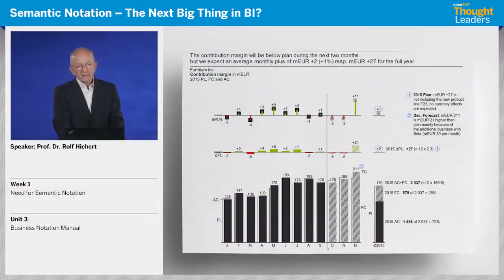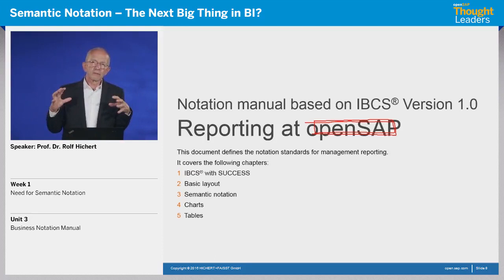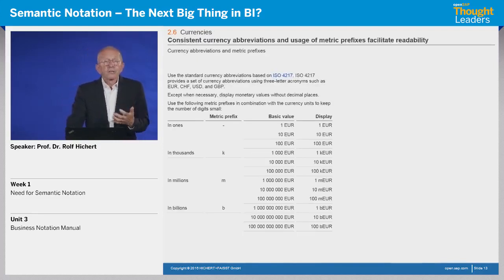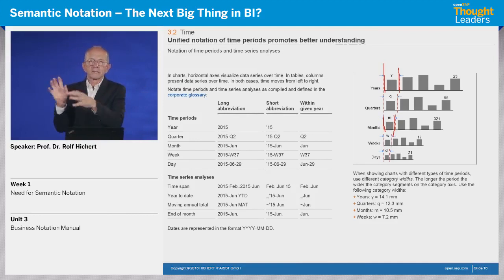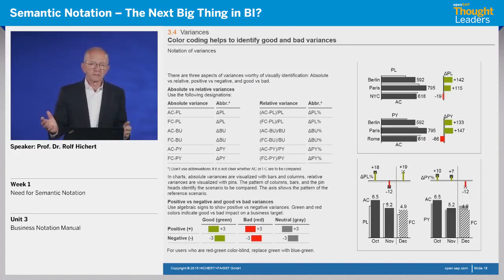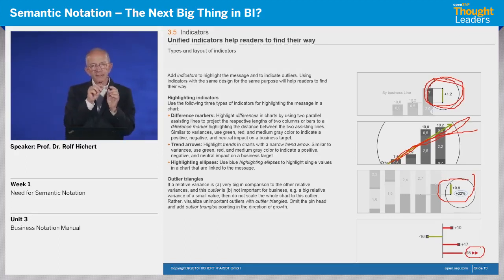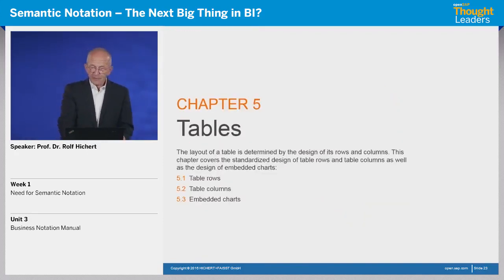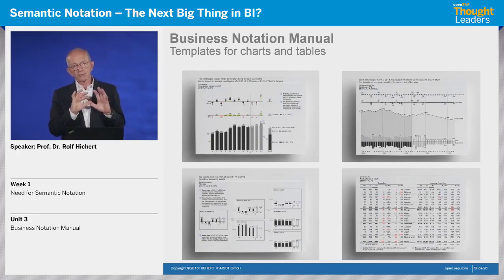Unit 3: Business notation manual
This is the video material of the openSAP course in October 2016.
For additional information material, tests and certifications please enroll in the course here: